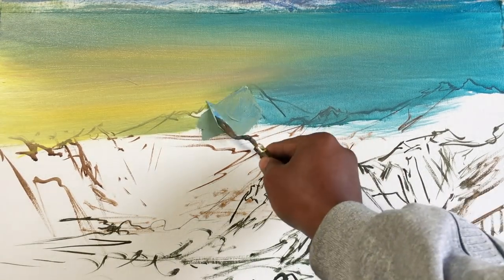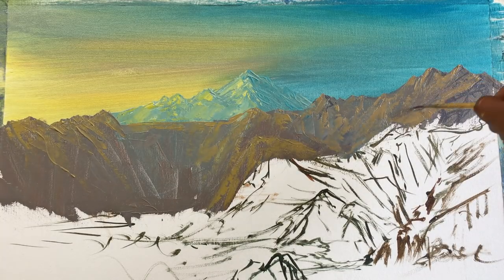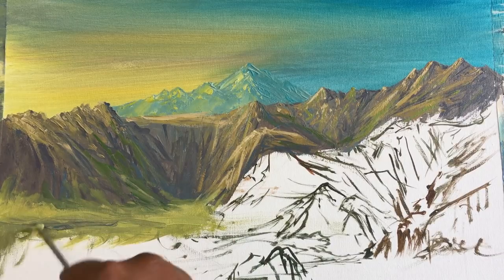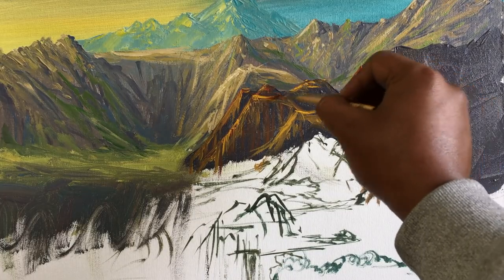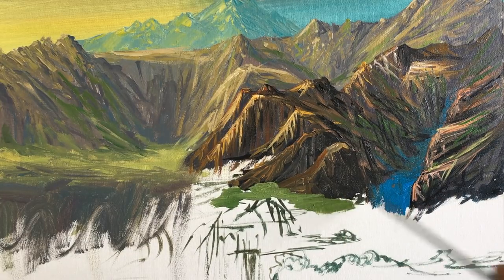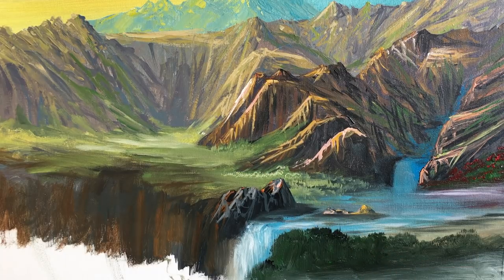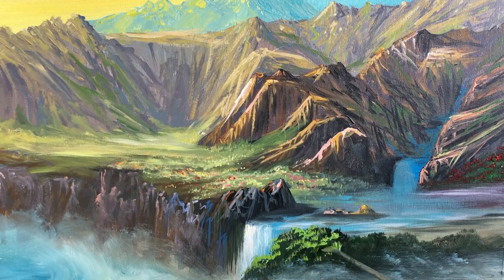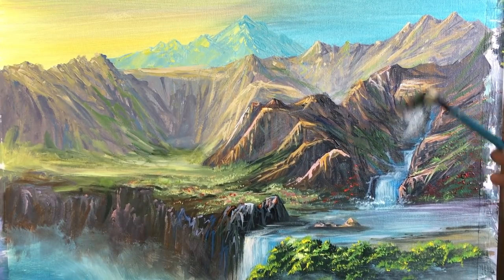How To Paint Beautiful Landscape Painting | Step By Step Waterfall Landscape Painting for Beginners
How To Paint Beautiful Landscape Painting | Step By Step Waterfall Landscape Painting for Beginners, is a beautiful landscape painting done using palette knife and painting brushes.
In this painting beautiful painting i have talked about aerial perspective and explained my work so that the beginners will know how to paint landscapes. In my opinion this step be step painting tutorial will help beginners to understand aerial perspective and how i make paintings.
The colors used in this painting videos -How To Paint Beautiful Landscape Painting | Step By Step Waterfall Landscape Painting for Beginners - are given below:-

▶COLORS USED: Blue, Crimson red, white, Burnt sienna, orange, yellow ocher, Sap green, lemon yellow, chrome yellos, black,

▶ABOUT ART CANDY:
                                 Art Candy is a YouTube Channel that create paintings and Video of Paintings. The videos teaches how to paint and gives complete knowledge about how a painting is done.
                                 Many art learners think that it is hard to create a beautiful painting. In this case Art Candy is here to show people that the painting can be done in a very easy way.
                                 Hope, each one of you love the works that are uploaded in this channel and keep supporting Art Candy.